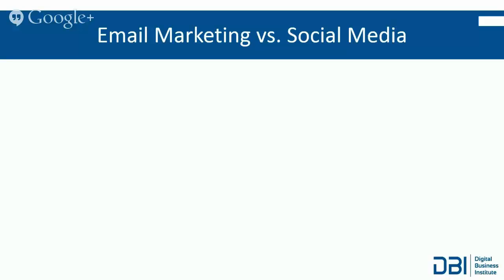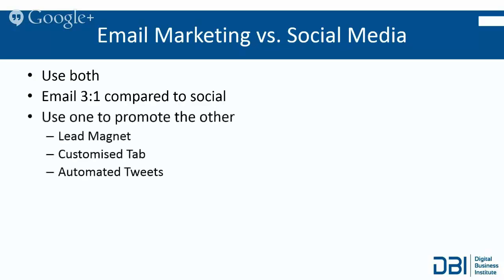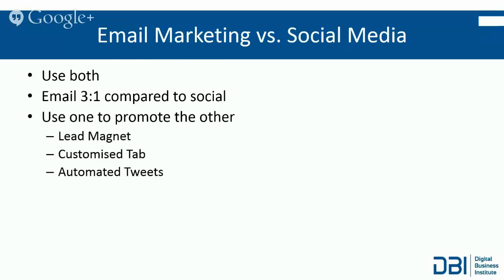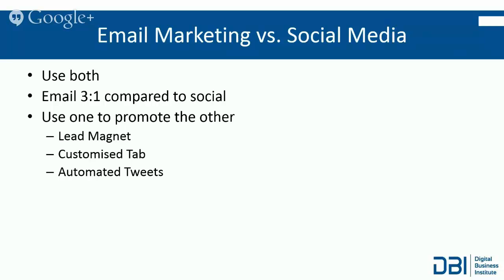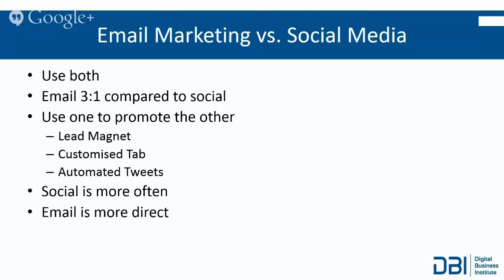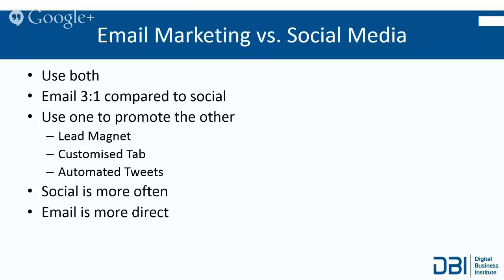webinar intro why email mkting part2